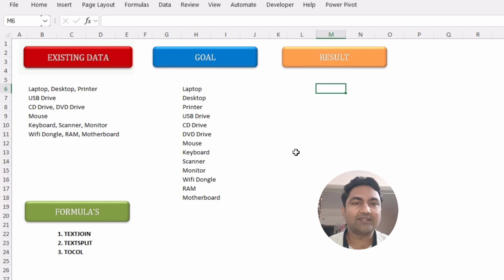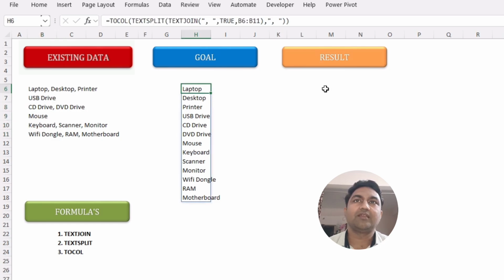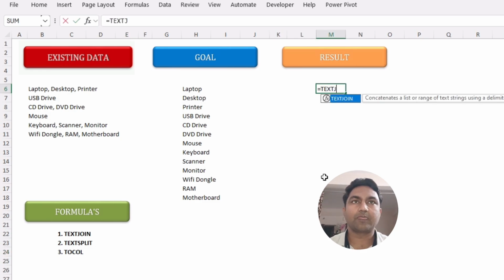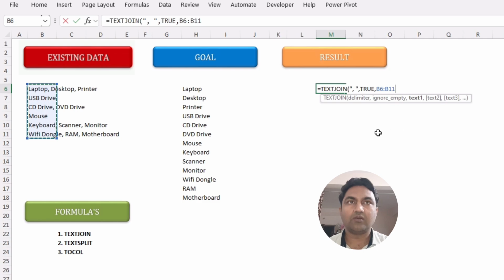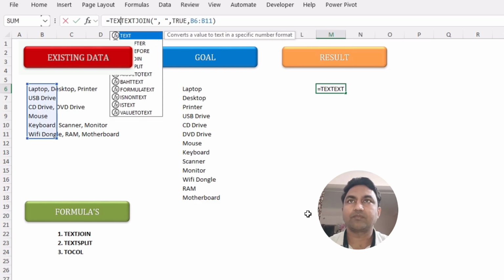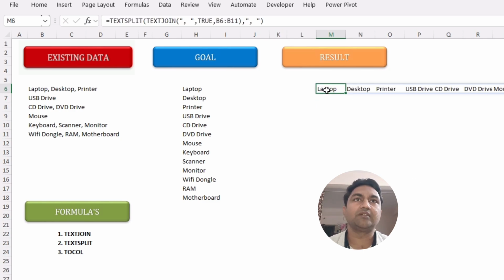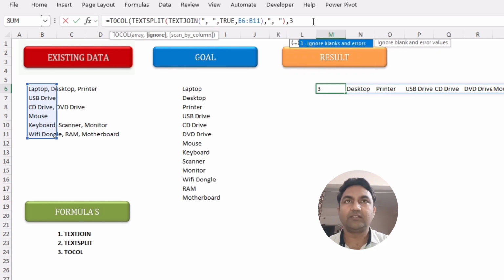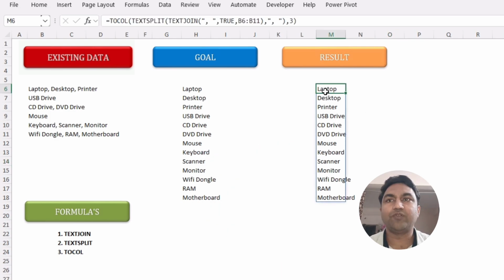Convert multiple cell values into a single column in excel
multiple row values into single cell